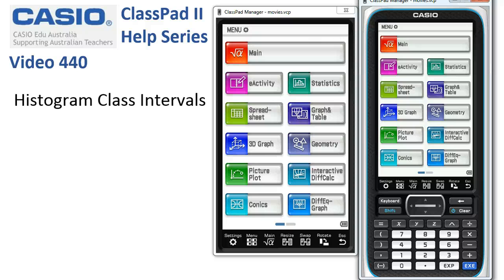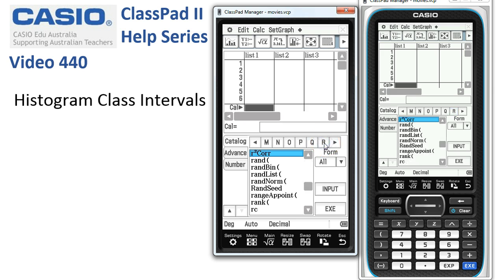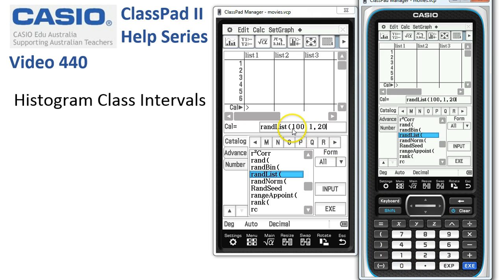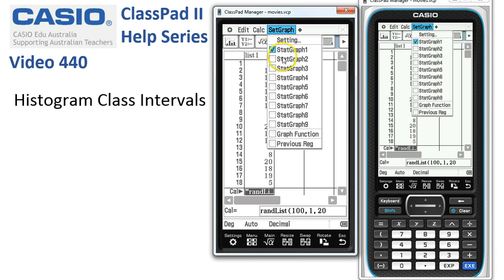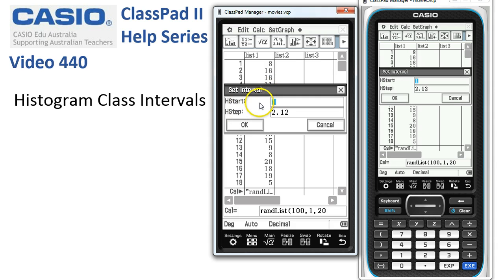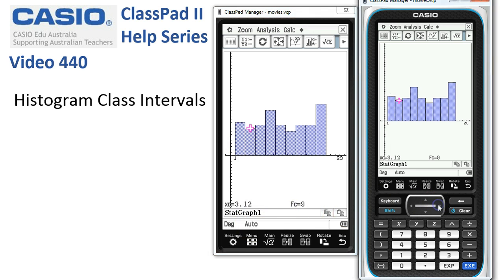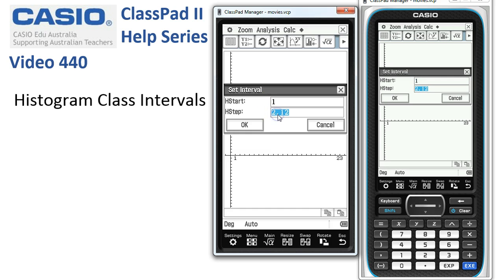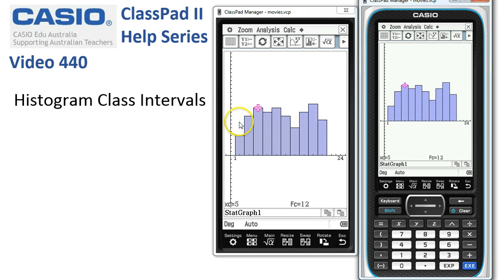ClassPad Help 440 - Histogram Class Intervals